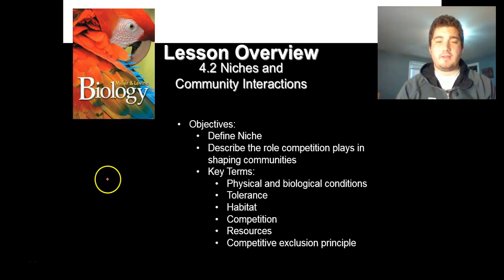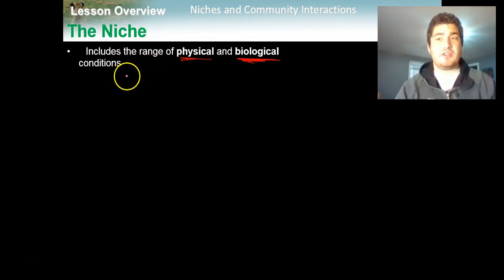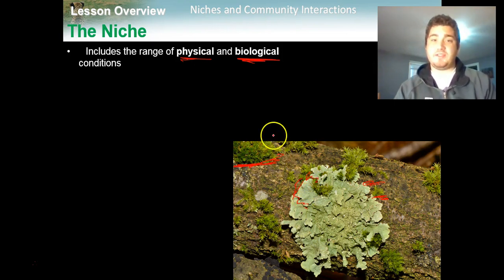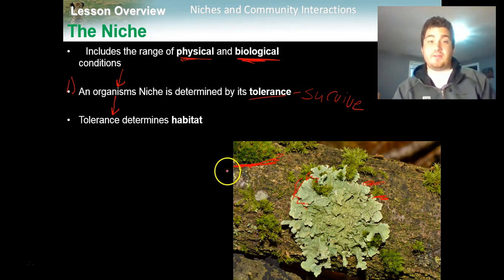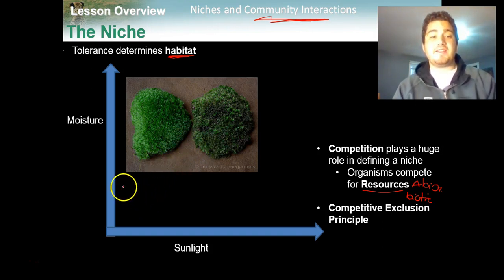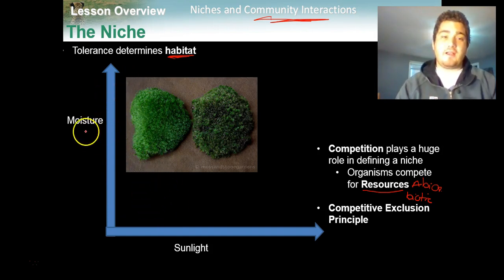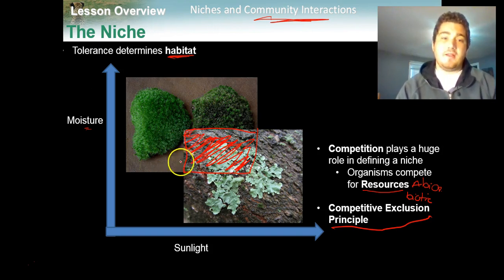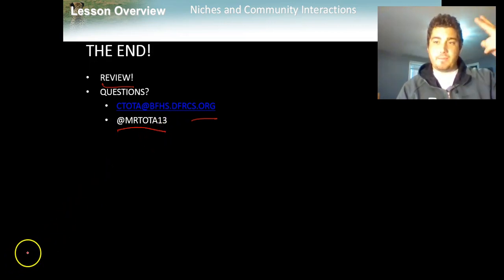Lesson 4.2 Niche and Community Interactions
This lesson explores the concept of a niche and how every organism in an ecosystem has its own space and resources it needs to survive.